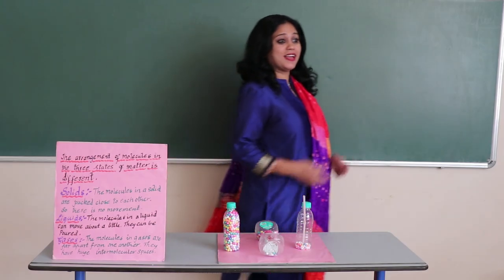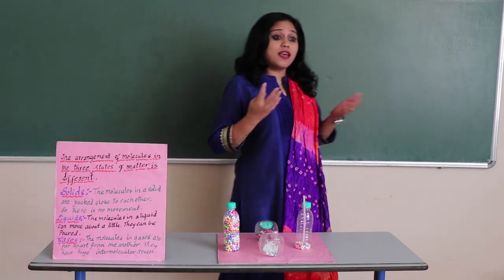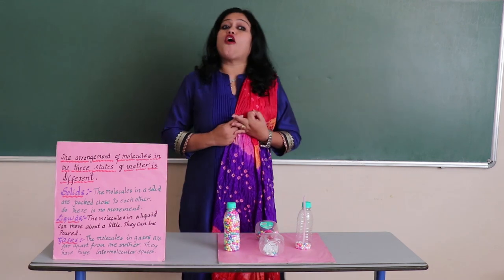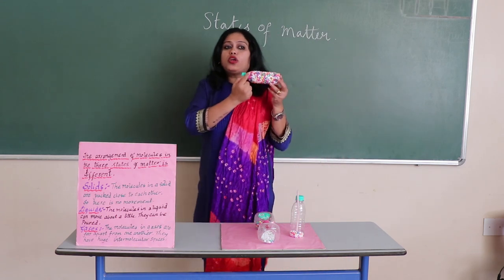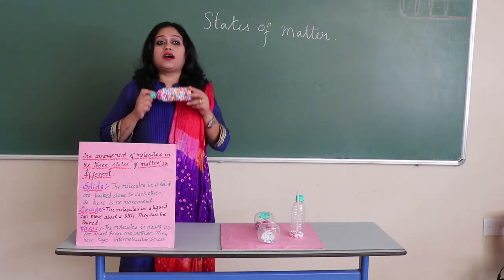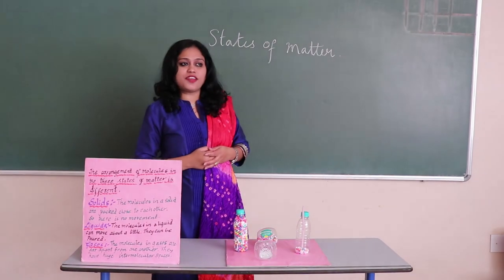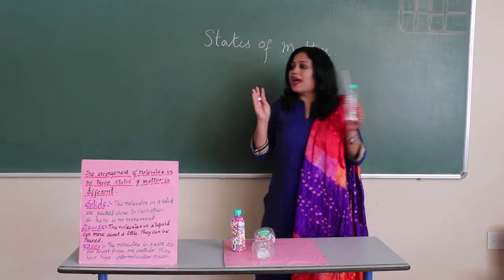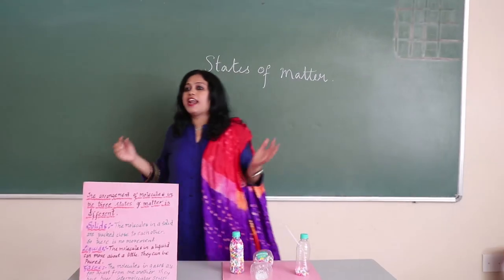Three States of Matter(Science) at GIIS Chinchwad